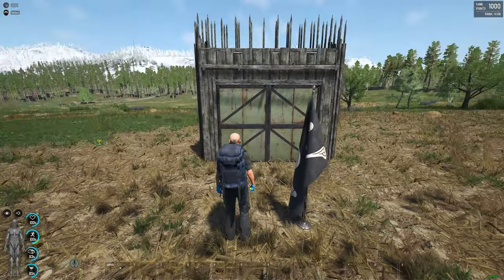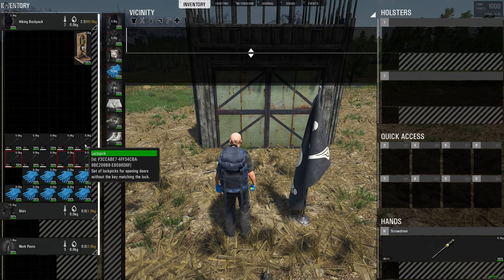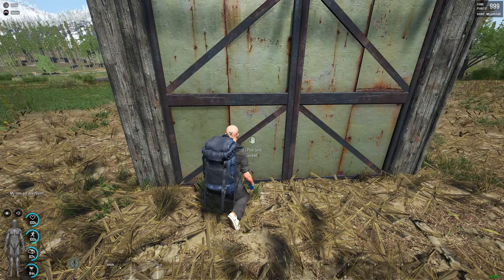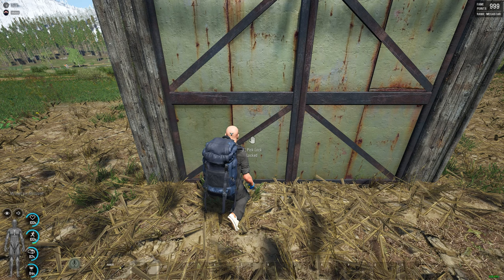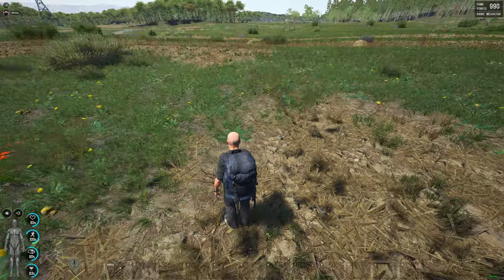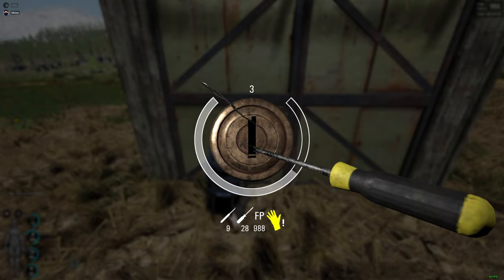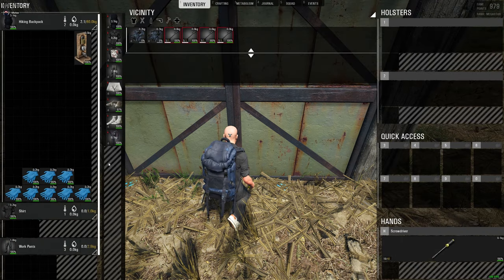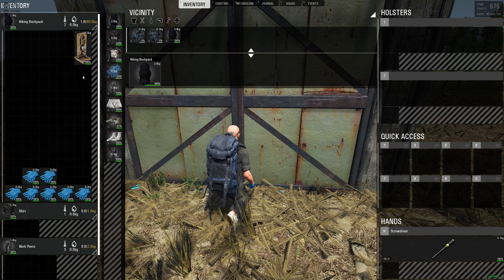SCUM Game - Lockpicker Trick | Sound as indicator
In this video I describe and show that holding bobby pin lockpicks inside inventory makes a breaking sound which can be confused for your gloves breaking. If you dump the bobby pin lockpicks on the ground instead, you will only hear the gloves breaking.